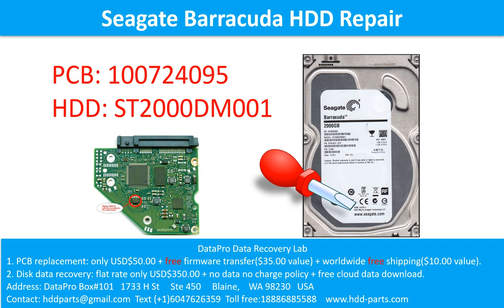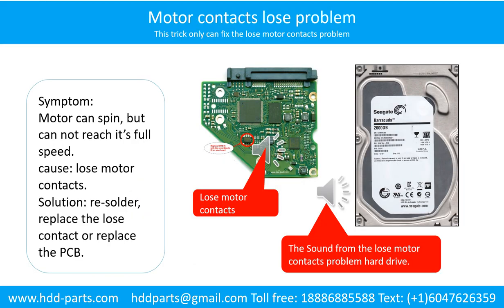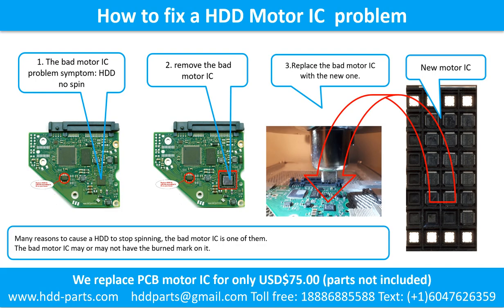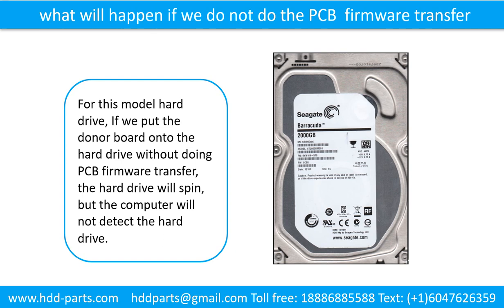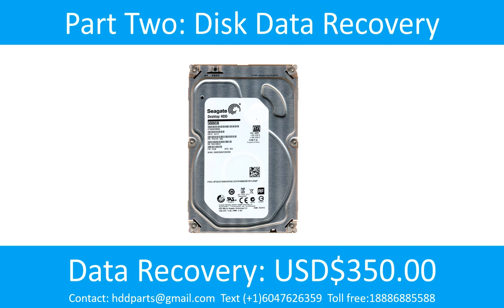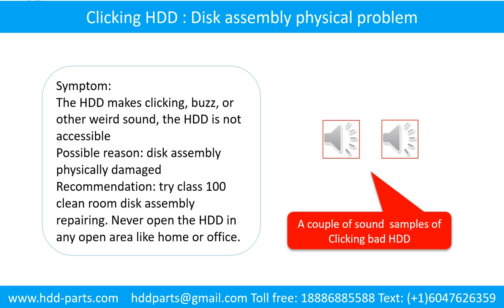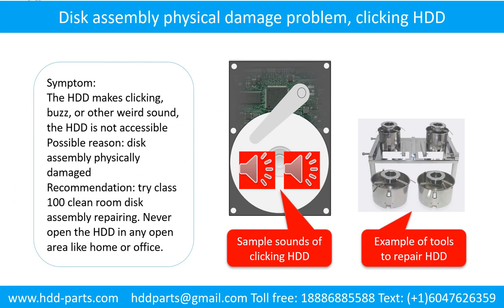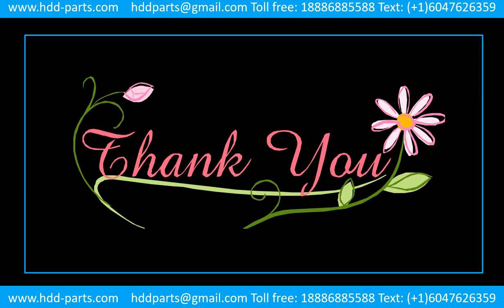Seagate barracuda ST1000DM003 ST2000DM001 ST3000DM001 100724095 PCB repair HDD data recovery